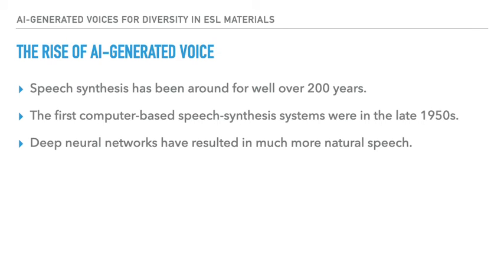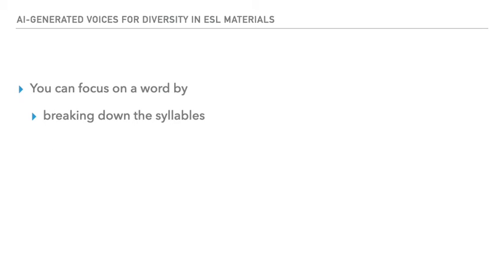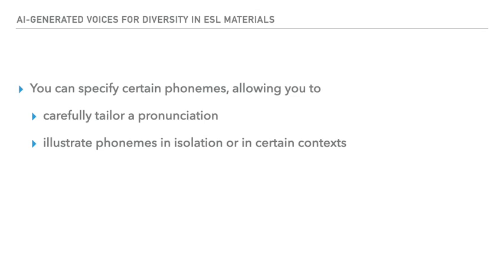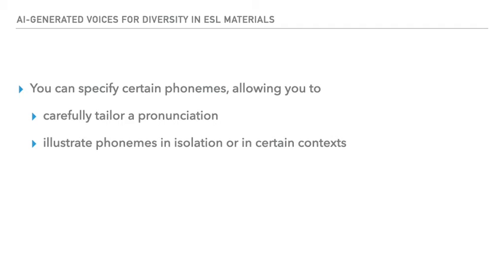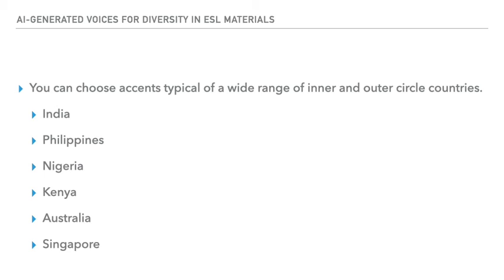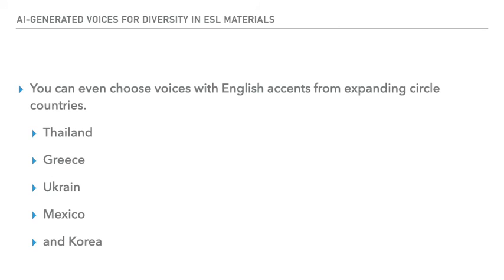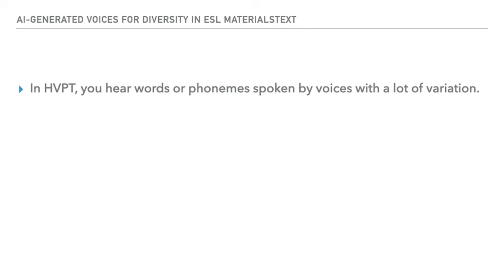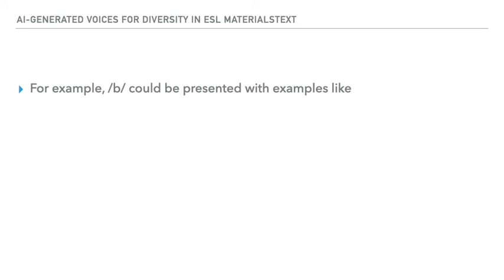Brett Reynolds - AI-Generated Voices for Diversity in ESL Materials